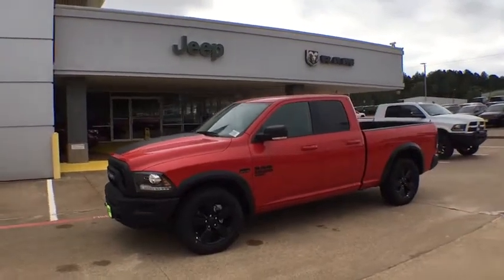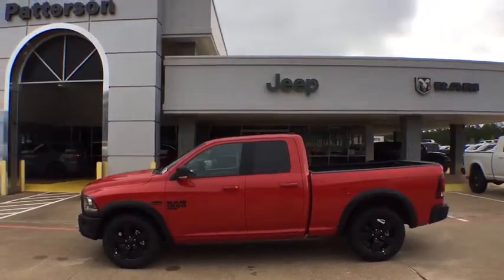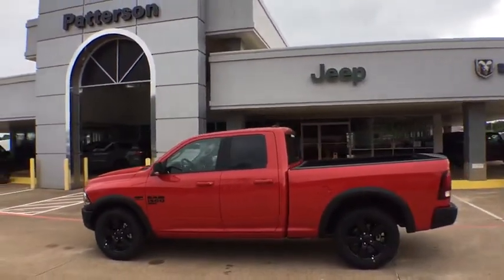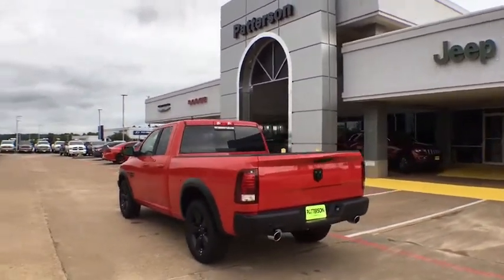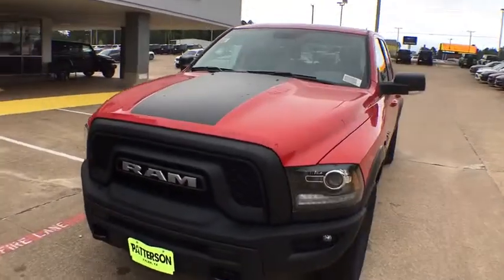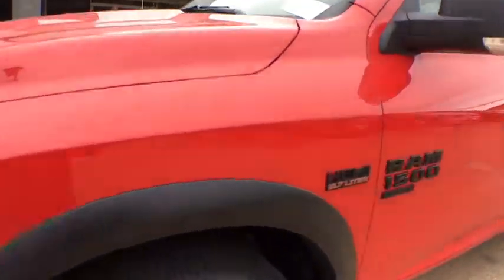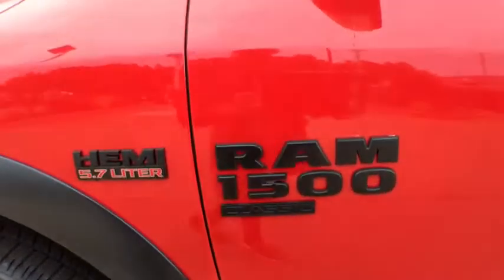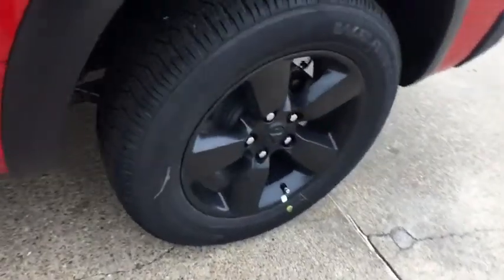2019 Ram 1500 Classic Tyler, Longview, Mineola, Jacksonville, Lindale, TX C616703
Flame Red Clearcoat N 2019 Ram 1500 Classic available in Tyler, Texas at Patterson CDJR Hyundai Tyler. Servicing the Longview, Mineola, Jacksonville, Lindale, TX area.
2019 Ram 1500 Classic  - Stock#: C616703 - VIN#: 1C6RR6GT2KS616703

3120 S SW Loop 323

$8,839 off MSRP!brbrbr2019 Ram 1500 Classic SLT RWD 8-Speed Automatic HEMI 5.7L V8 Multi Displacement VVT Flame Red Clearcoat Price includes: $1,750 - Southwest 2019 Bonus Cash SWCKA. Exp. 06/03/2019, $1,000 - Chrysler Capital 2019 Bonus Cash 44CKB3. Exp. 06/03/2019, $4,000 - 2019 Retail Consumer Cash 63CK1. Exp. 06/03/2019